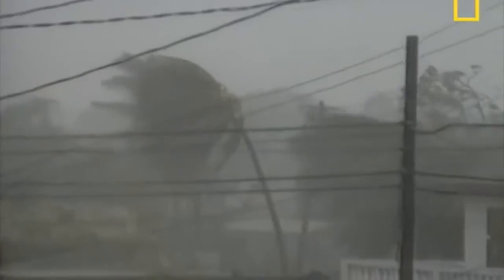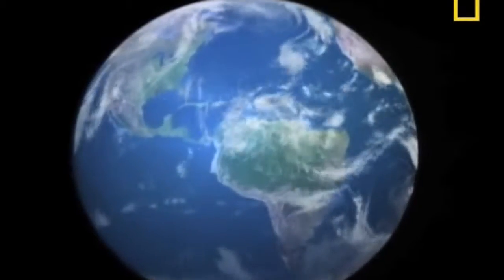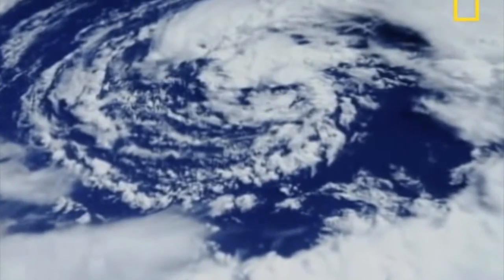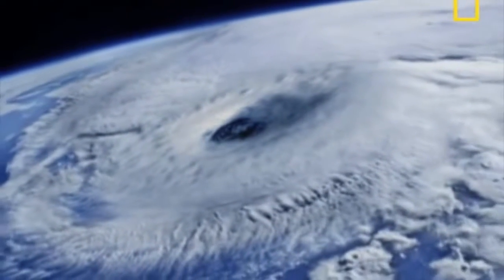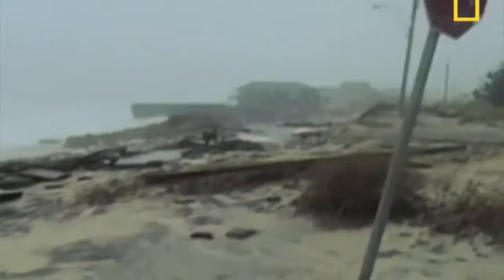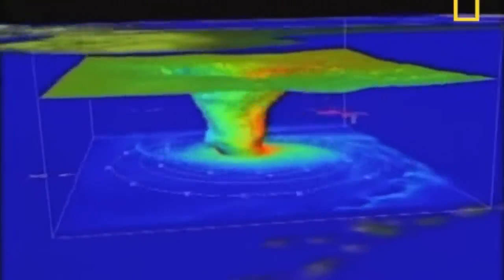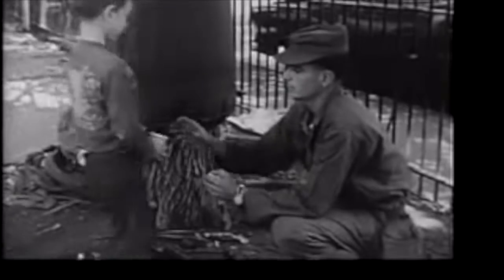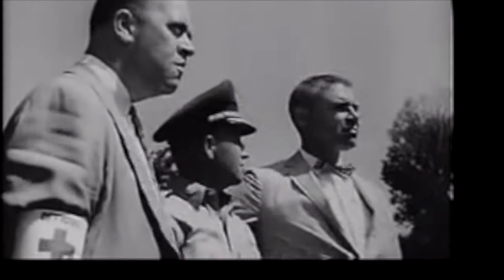Hurricane Weather Breakout